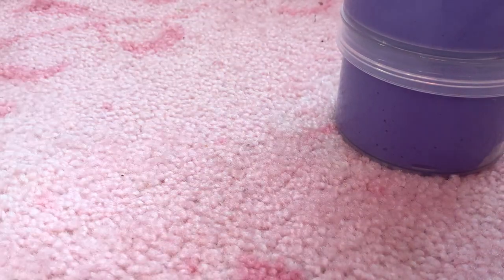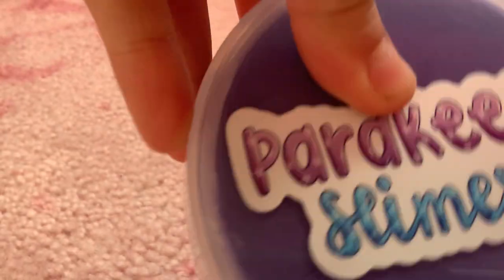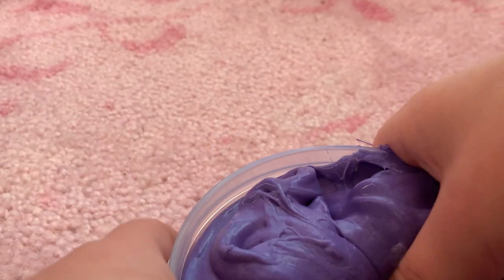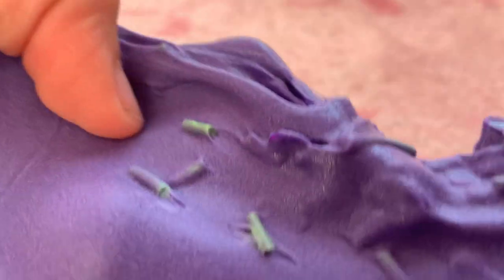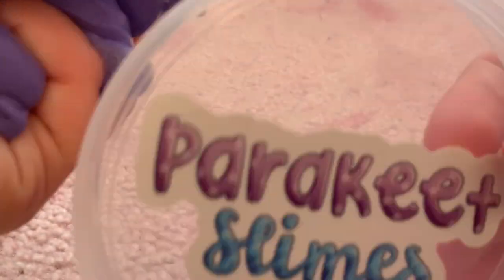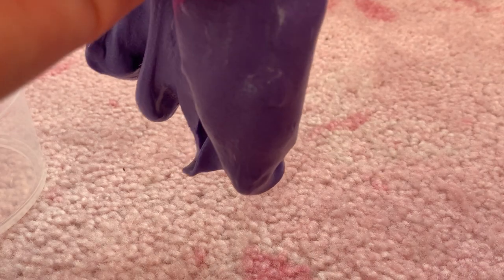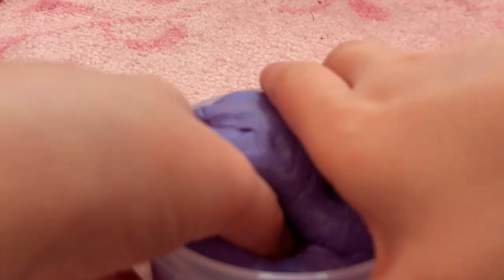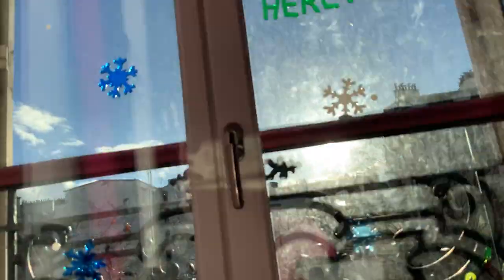Episode 016 - Unboxing Parakeet Slime!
This slime is the best...